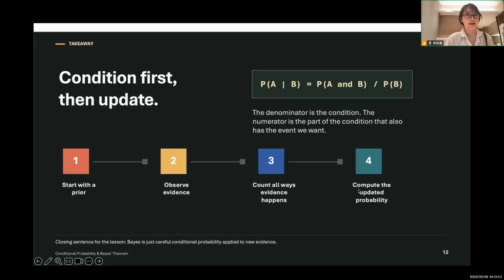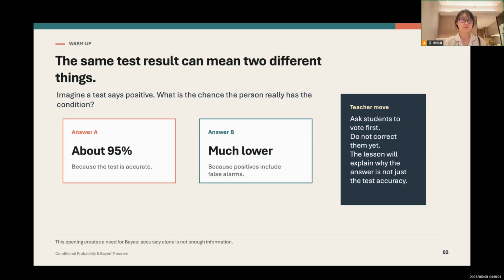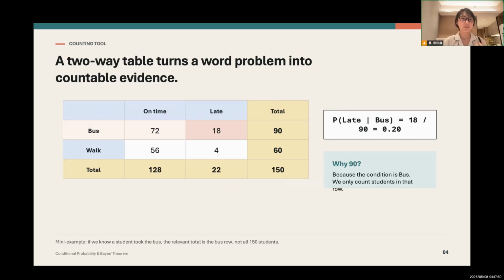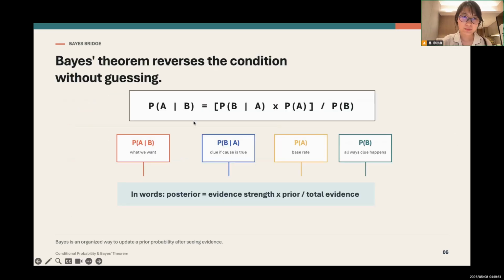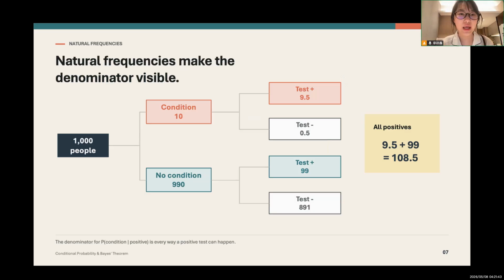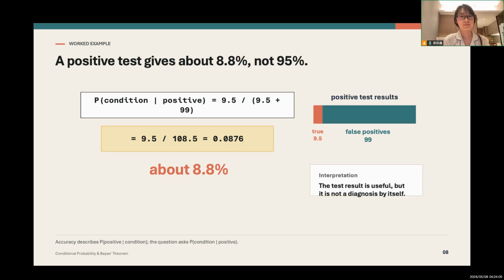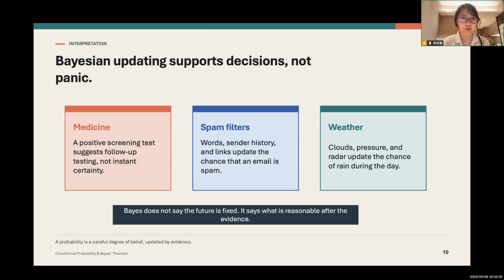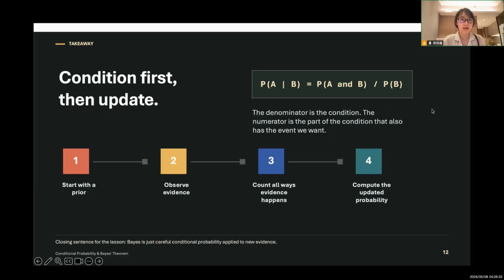Conditional Probability Liao Yingxin 21241140